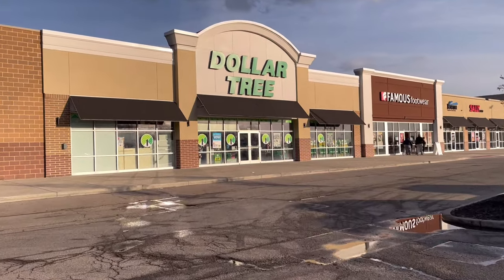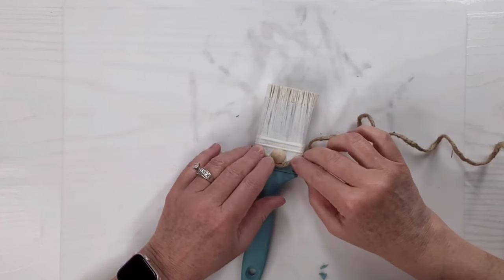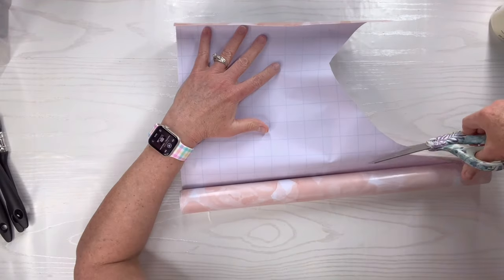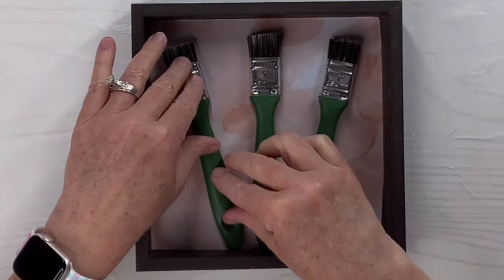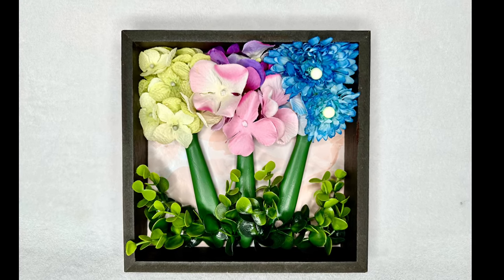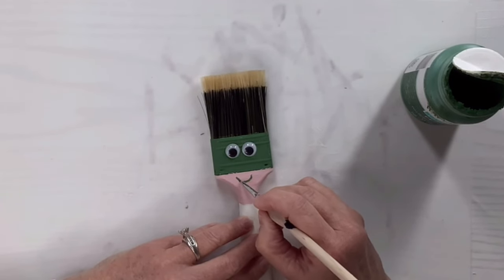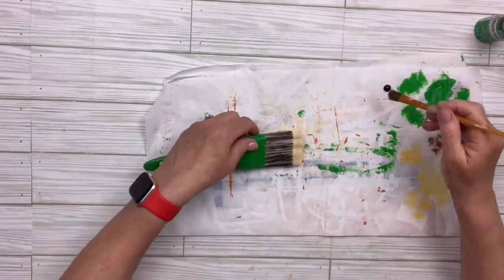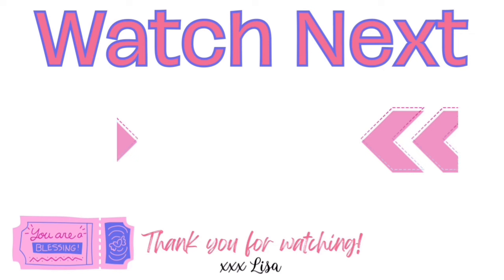FRESH NEW Dollar Tree DIY HACKS Using PAINT BRUSHES